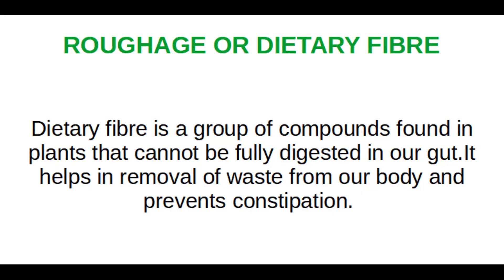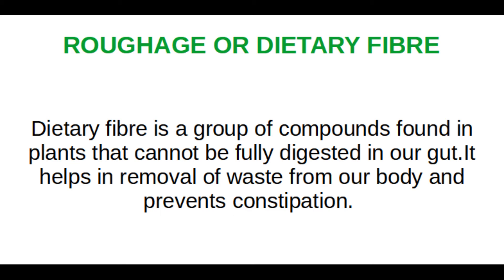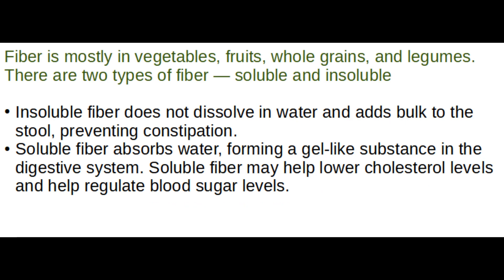ROUGHAGE OR DIETARY FIBRE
This video gives information about importance of dietary fibres in our diet and type of dietary fibers and it's sources.